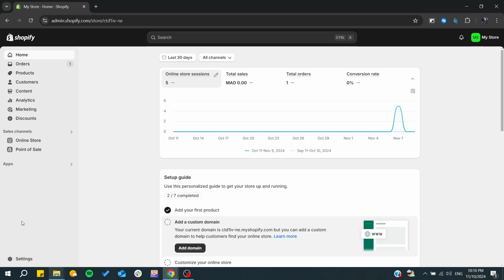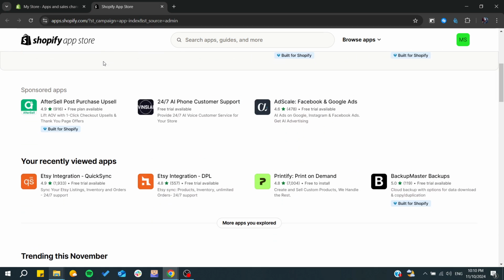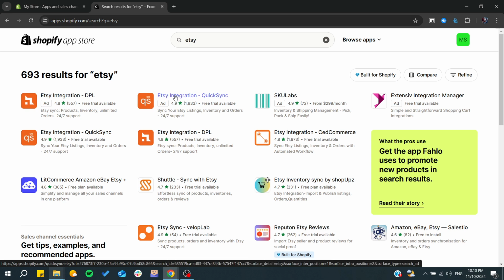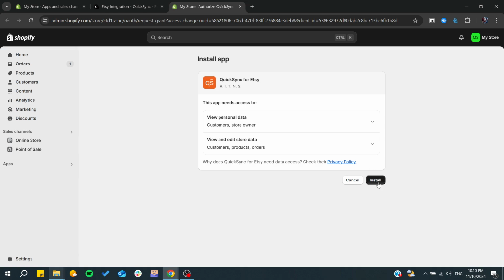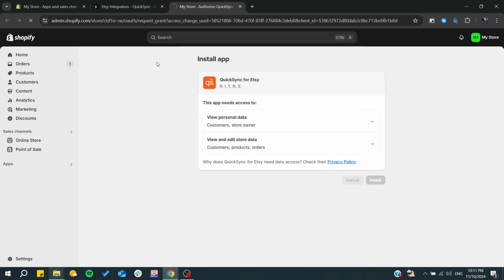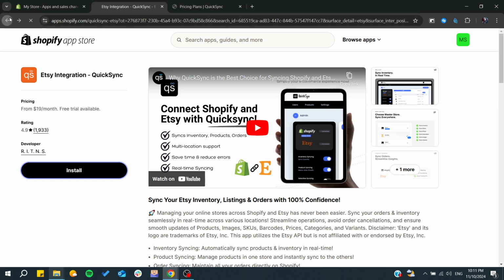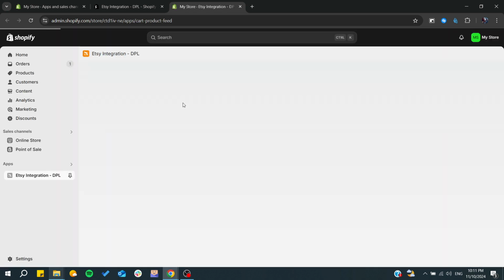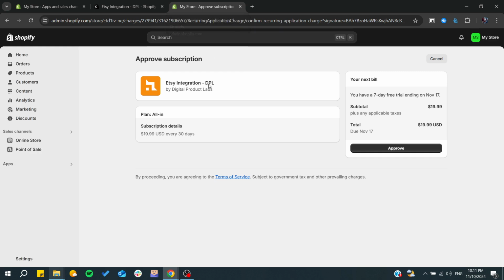How To Link Shopify To Etsy Tutorial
Today We Talk About link shopify to etsy,shopify etsy integration,etsy shopify integration,connect shopify to etsy,etsy and shopify integration